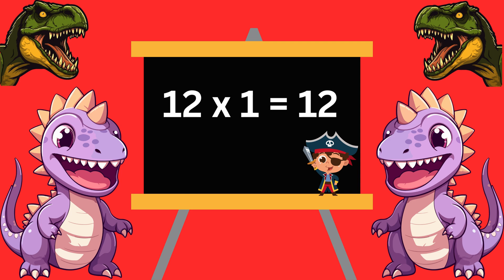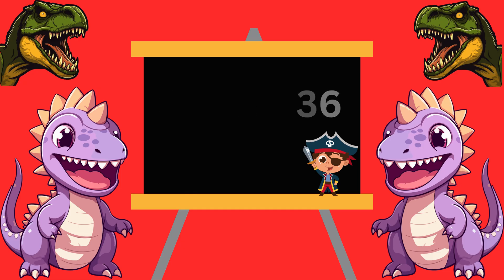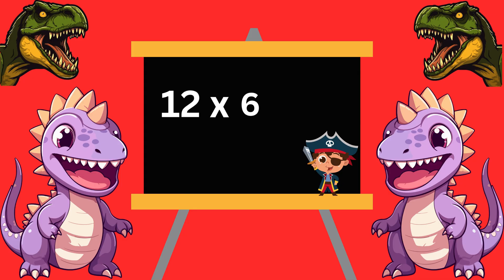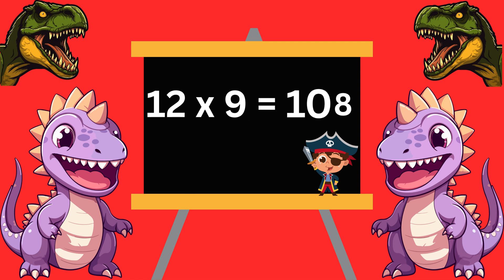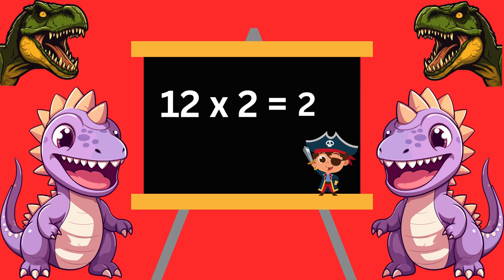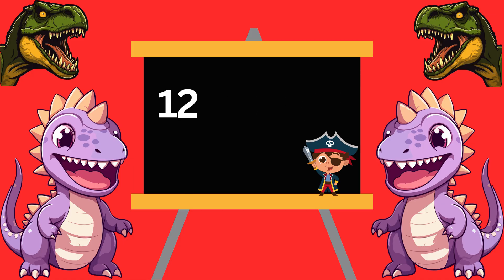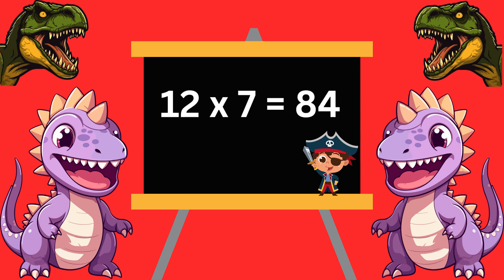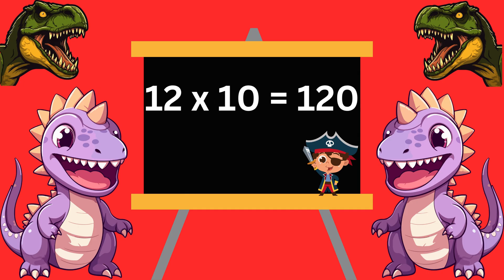Table of 12 for Kids | Fun & Easy Multiplication Song !🧠🎵🧠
Welcome to Vasuki kid ! 🎉 In this fun and interactive video, kids will learn the Table of 12 through singing, clapping, and a quick quiz! Perfect for preschool and primary school learners, this video helps children memorize multiplication in a joyful and engaging way. 🎵🧠

👉 What’s inside:
✅ Easy explanation of multiplication
✅ Fun Table of 12 chant with rhythm and claps
✅ Helpful tips and tricks
✅ Quick quiz to test what you’ve learned!